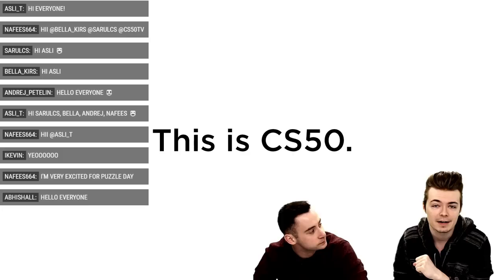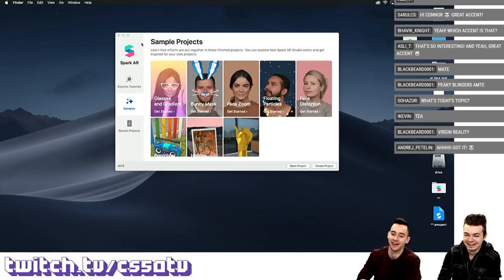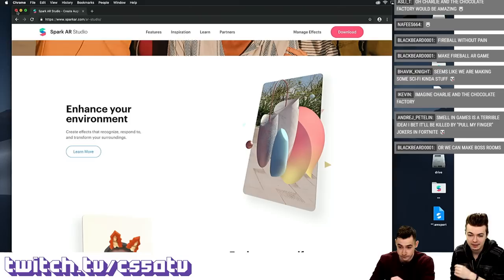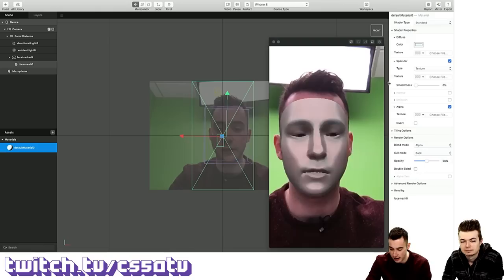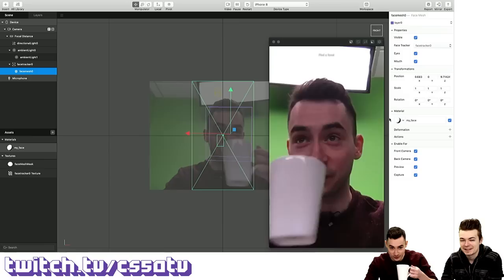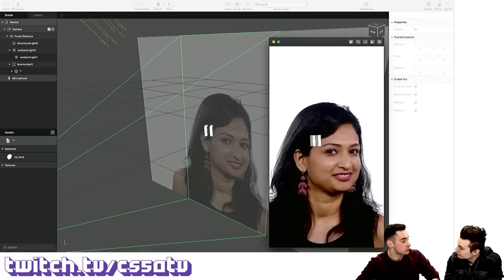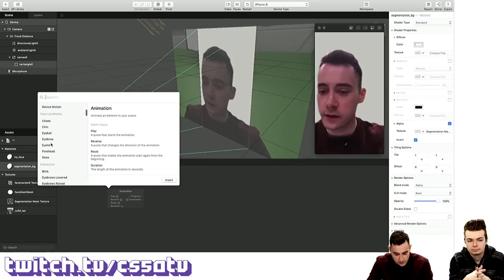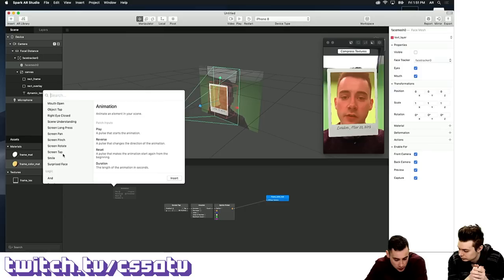AUGMENTED REALITY WITH SPARK AR! - CS50 on Twitch, EP. 49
Join CS50's Connor Doyle for a tour of the new augmented reality app developed by Facebook: Spark AR. With a friendly UI similar to that of Unity's and other similar 3D engines, as well as visual scripting editor, Spark AR drastically lowers the barrier to augmented reality app development and is out-of-the-box deployable to Facebook and Instagram.

and be part of the live chat.

This is CS50 on Twitch.